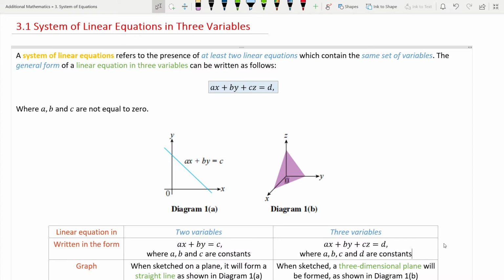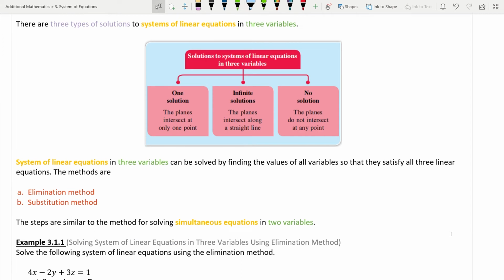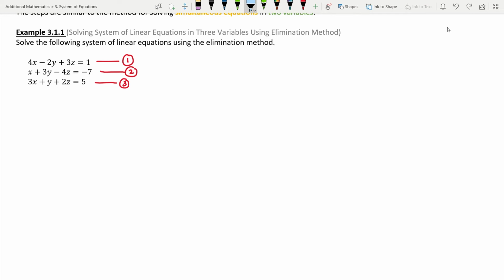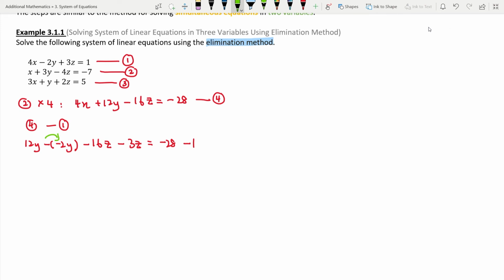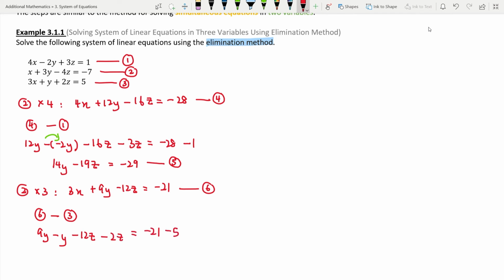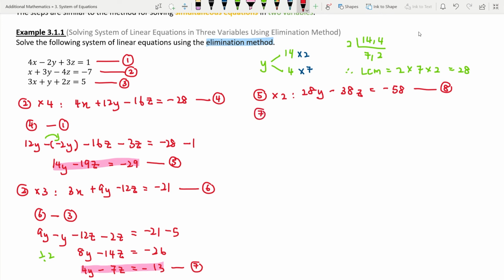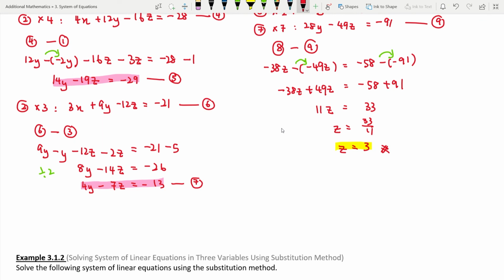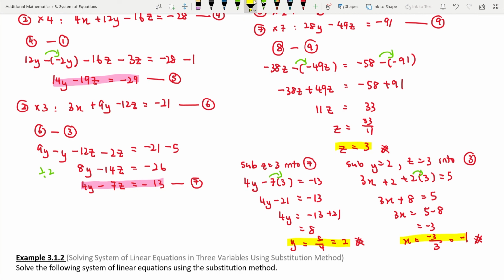Additional Mathematics || Chapter 3.1 System of Linear Equations in Three Variables (Part 1/5)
This video is meant for students and those who want to learn and practice additional mathematics. It includes brief introduction and example about the topic "System of Linear Equations in Three Variables". The lecture part for this topic is divided into 3 videos, this video is the first video particularly about solving system of linear equations in three variables using elimination method. The timeline below will direct you to the part that you are looking for. Hope you enjoy the video!

0:00      Introduction to System of Linear Equations in Three Variables
3:01      Example 3.1.1 (Solving System of Linear Equations in Three Variables Using Elimination Method)